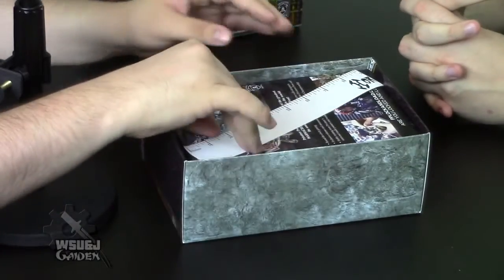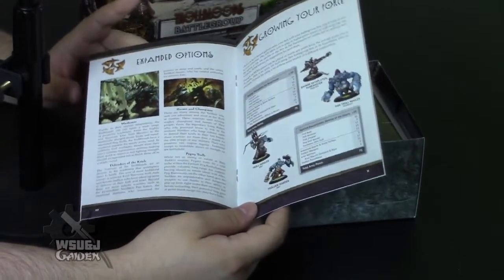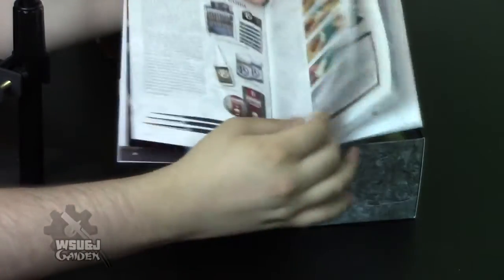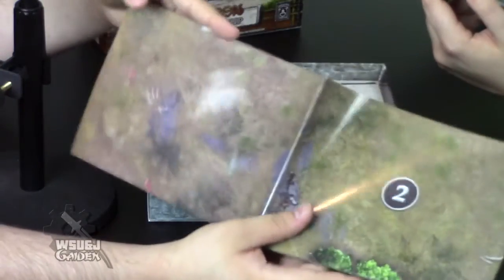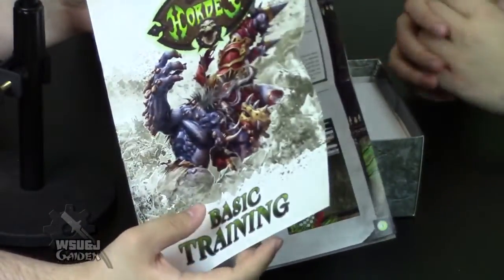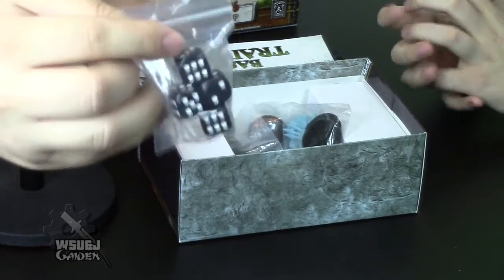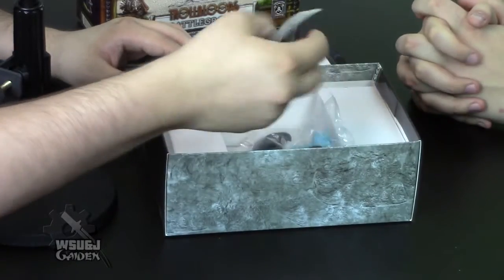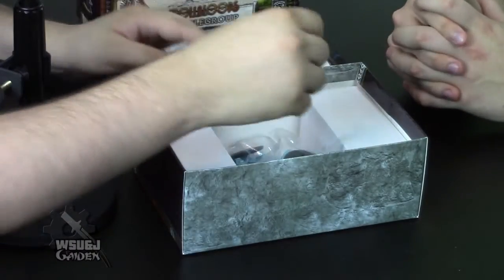MKIII Trollbloods Battlebox Discussion & Unboxing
Here we break down, discuss, and unbox the Trollbloods battegroup.  The first Trollblood video in a grow-your-list series!

Music licensed by Ronald Jenkees.